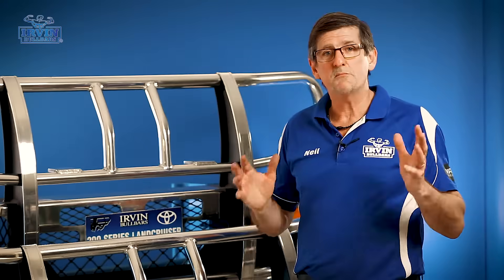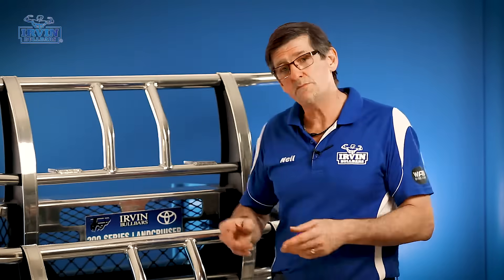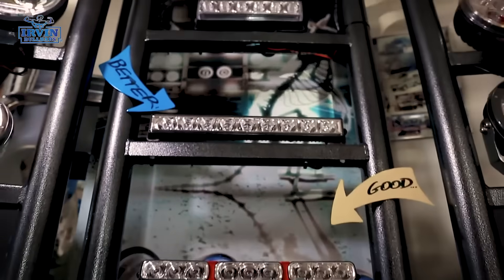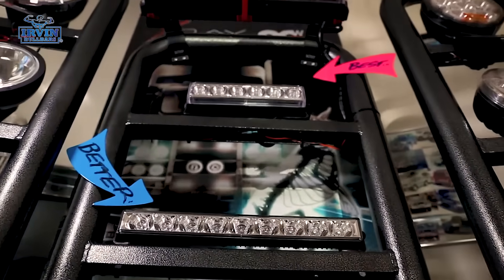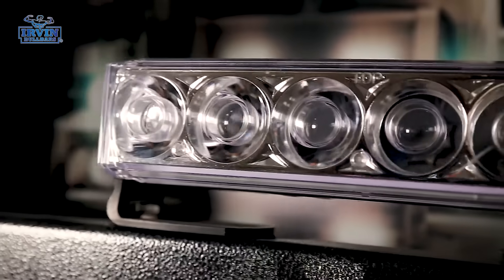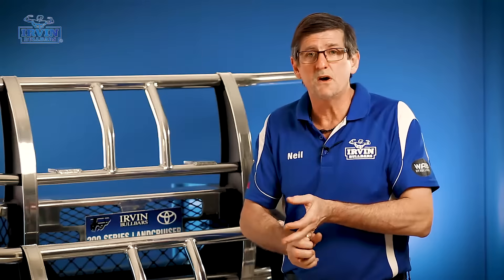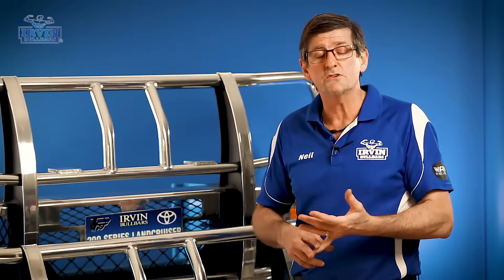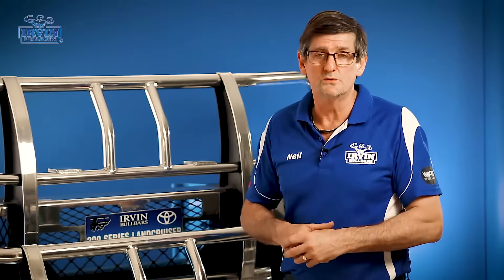Do you custom-make bullbars?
Yes, we most certainly do! However, we ask for a 20% non-refundable deposit to start your custom bullbar.